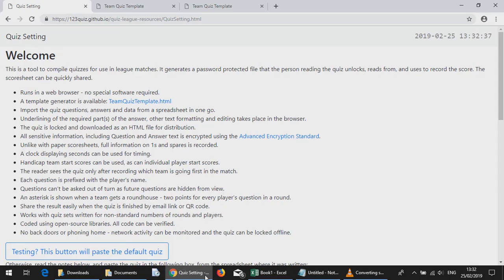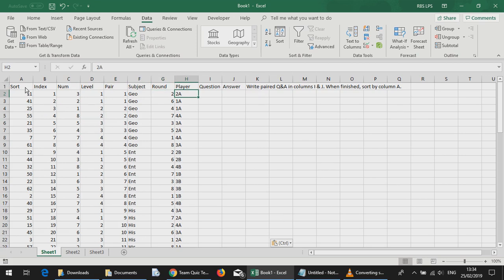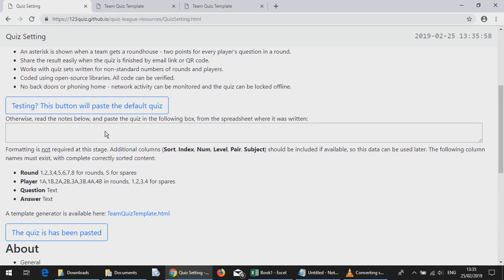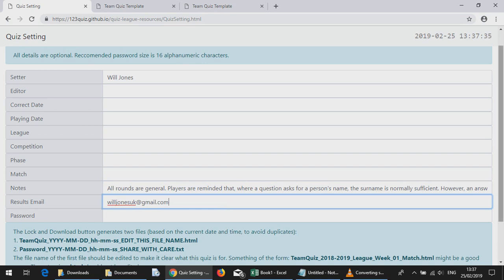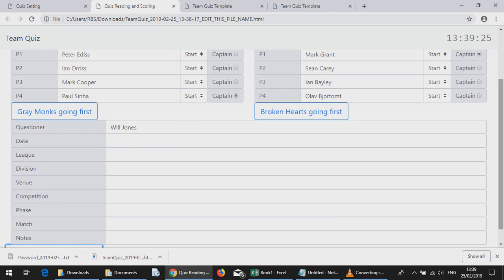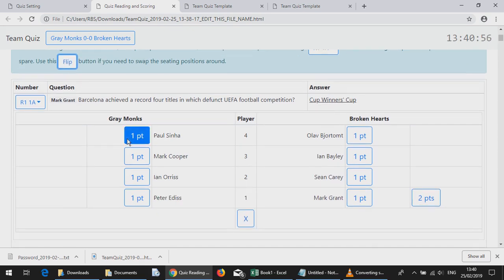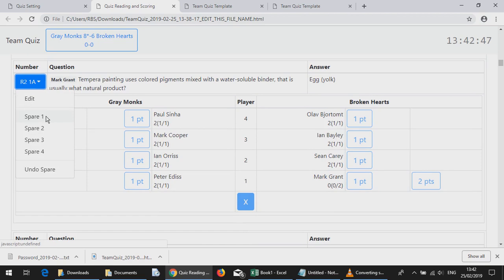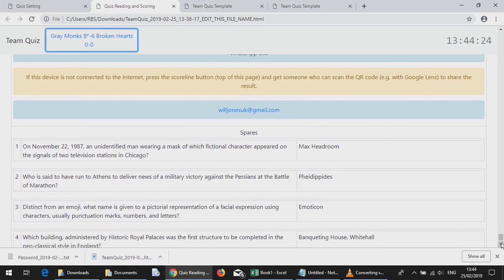Quiz Setting tool